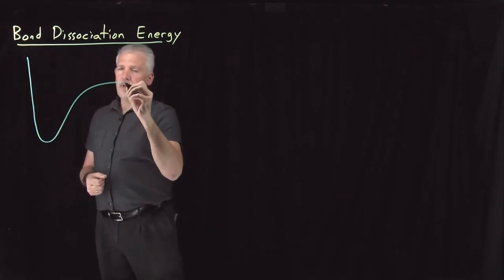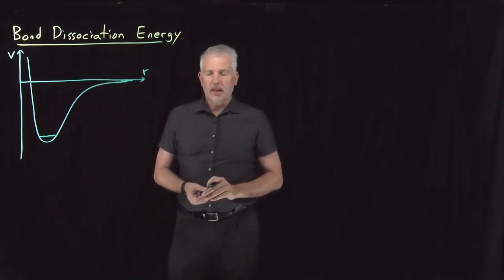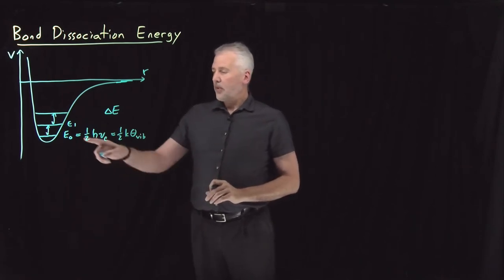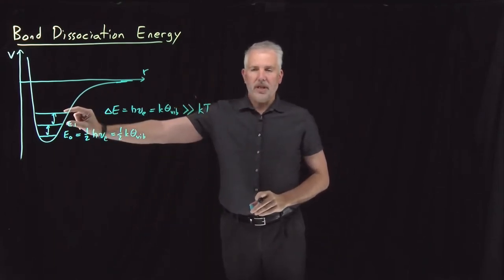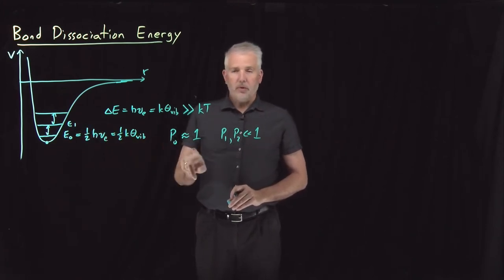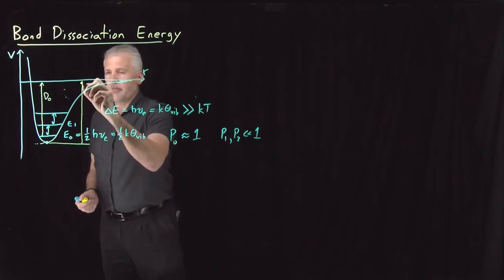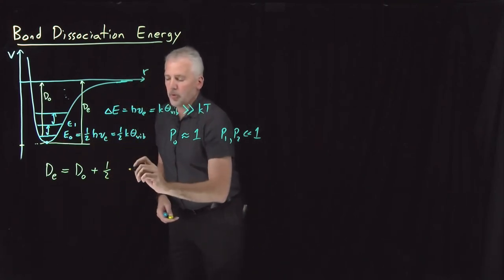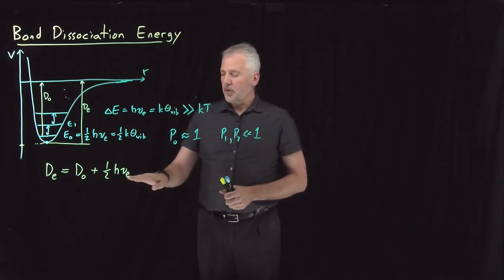Bond Dissociation Energy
The energy required to dissociate a covalent bond depends on whether it is measured from the bottom of the bonding well, or the ground vibrational state.